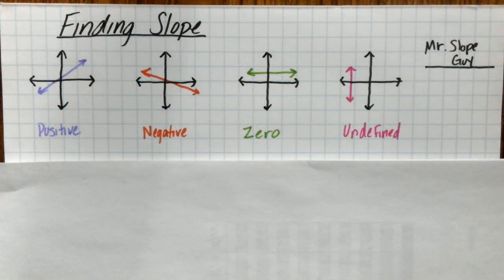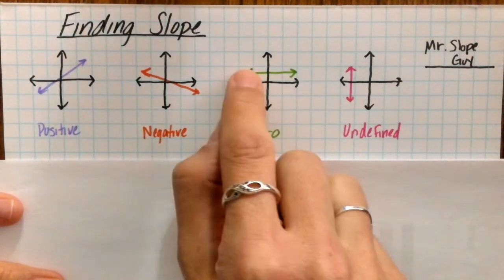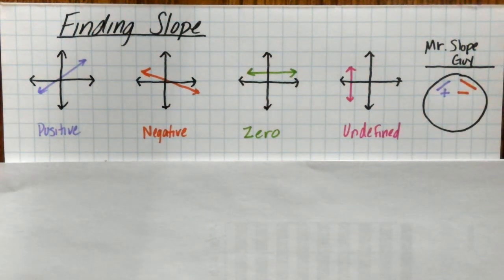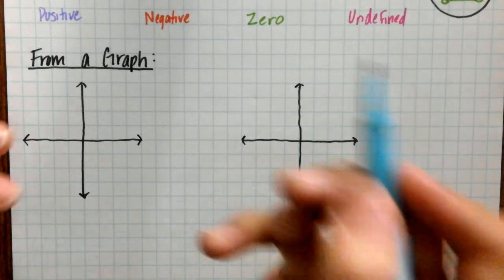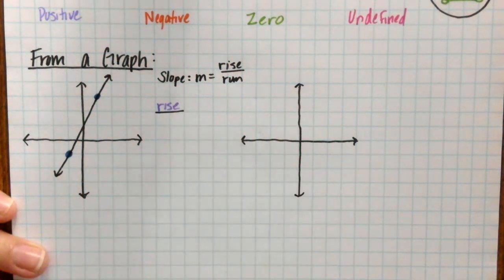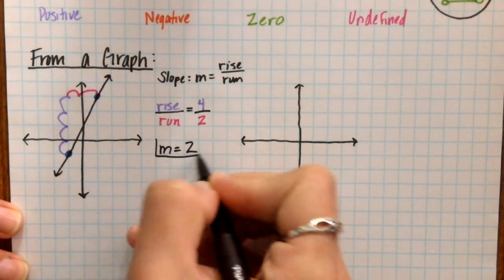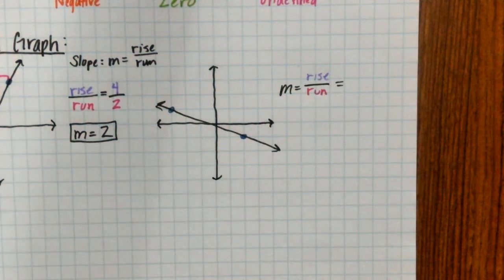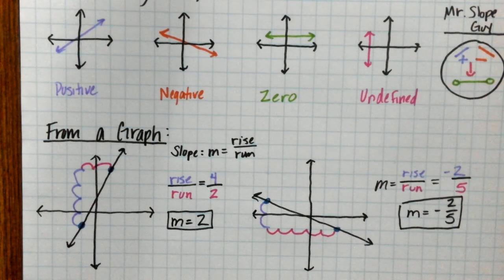Finding Slope From a Graph